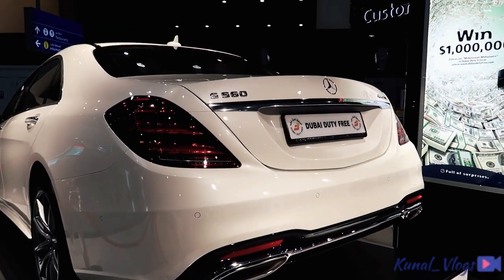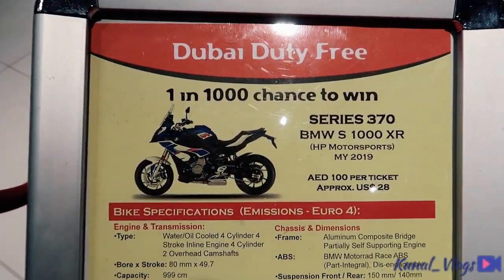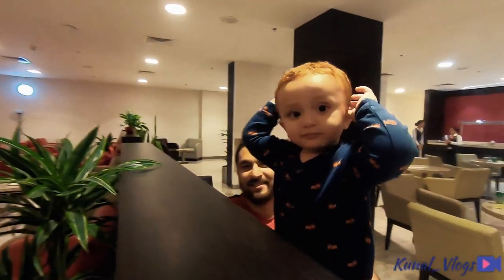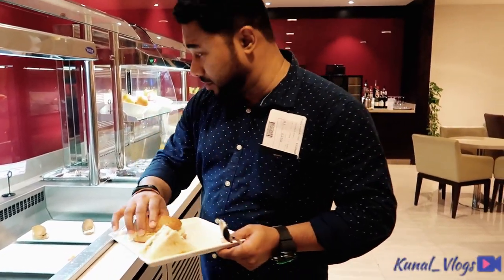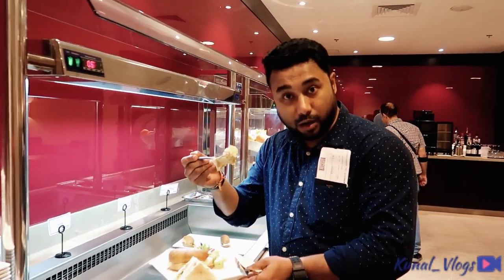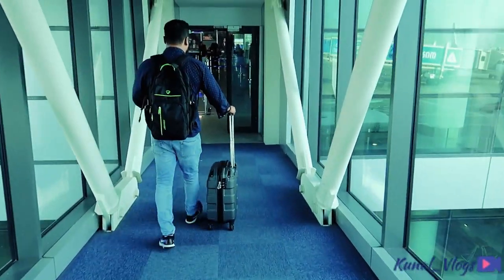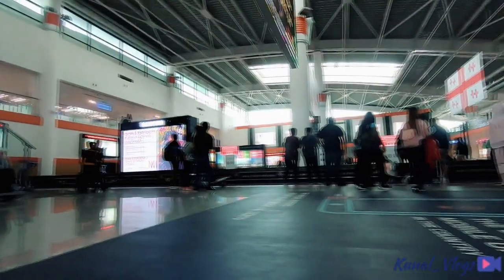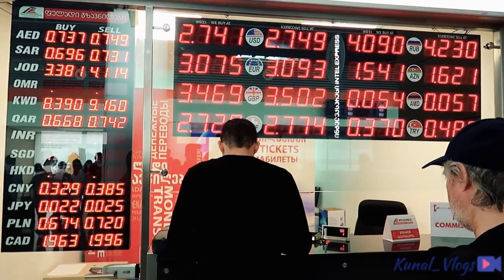Dubai to Tbilisi || Georgian Airways || Al Maktoum International Airport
Hi Guys,
In this video I have explored Georgian Airways Flying Experience from Dubai to Tbilisi, Georgia. The flight was on time in Tbilisi Airport. Also Experienced Marhaba Lounge in Al Maktoum International Airport at Dubai World Central, newly operational Airport.
Social media links...
My Gears
Canon Power shot G7X Mark II
GoPro Hero 7 Black
Gorilla Pod Tripod :  Jobi.com/gorillapod-500